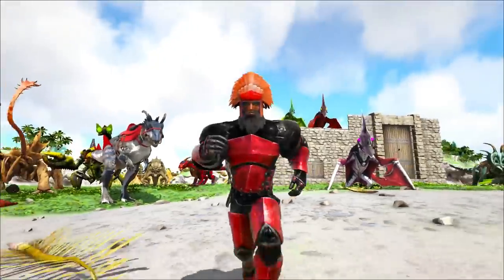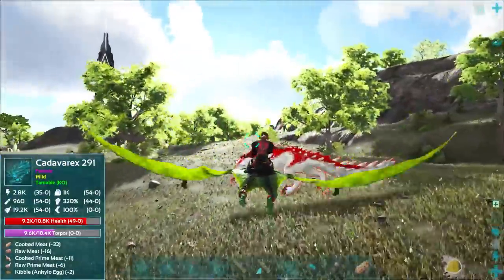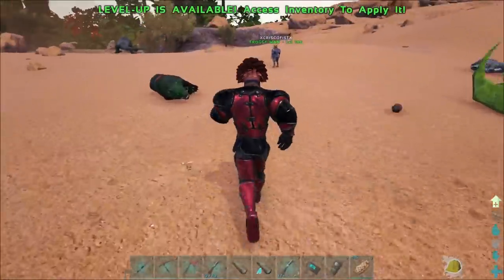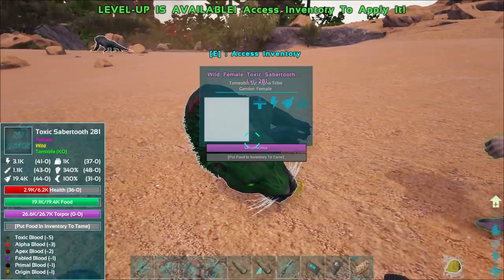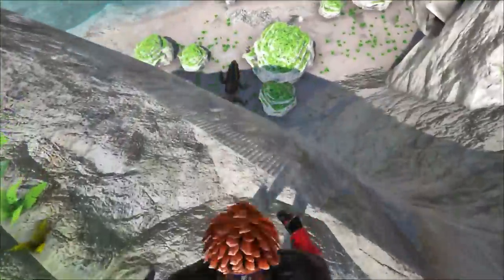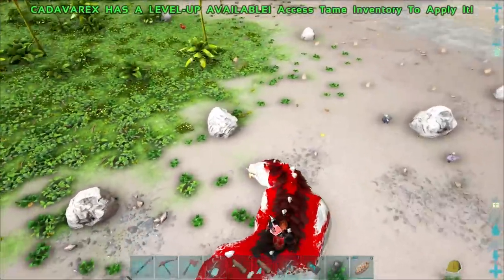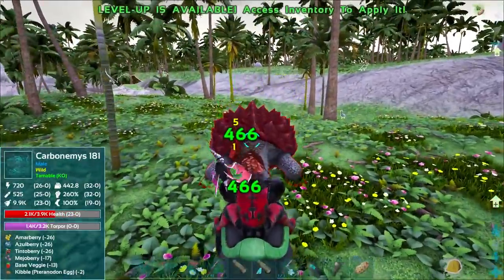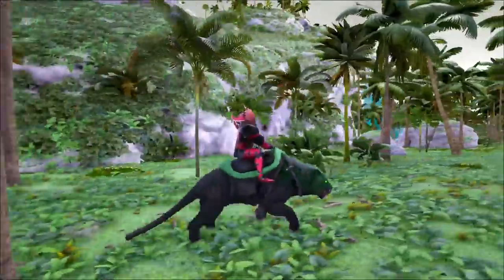ARK: SURVIVAL EVOLVED - CADAVAREX CAT DRAGON MONSTER & TOXIC SABER E13 !!! ( PRIMAL FEAR PYRIA )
Ark Survival Evolved Primal Fear Pyria Mythos Cadavarex Cat Dragon Monster Toxic Sabertooth New Update Alpha Tribe Modded New Creatures GamePlay Let's Play !!!

Today:
-Continue the newest Ark Series on the Alpha Tribe Server, Core Mods Primal Fear & Pyria Mythos Evolved on the ISO Crystal Isles map !!!
-Team up with Froggy man and tame the amazing Cadavarex Monster (Cat Dragon) !!!
-Tame a Toxic Sabertooth !!!
-Help Froggy Man Tame his cool new monster !!!